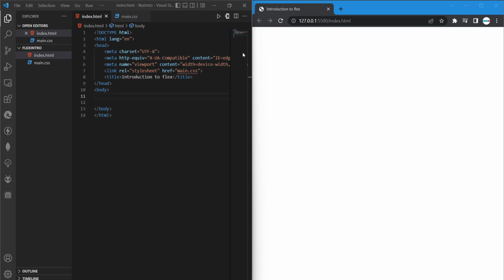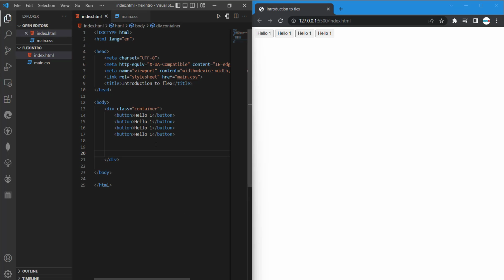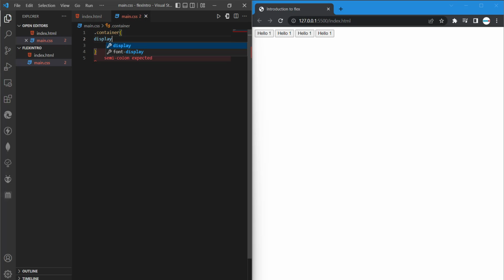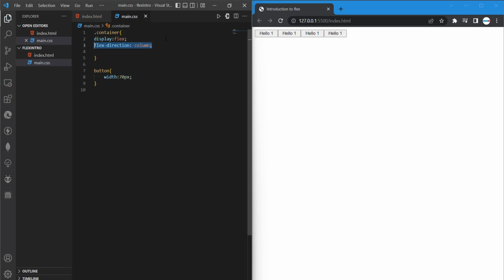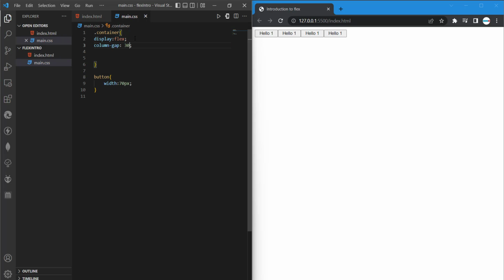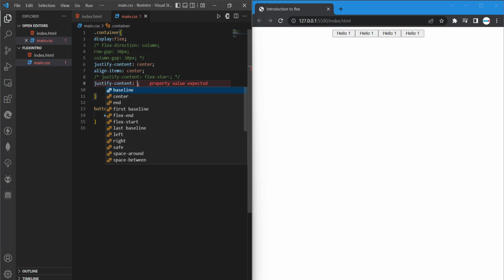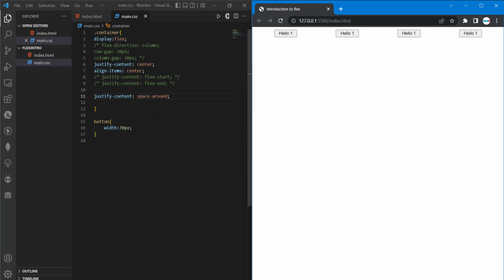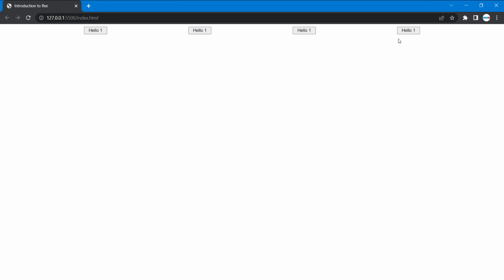Introduction to Flex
Learn about some basic CSS flex properties to (layout) your HTML elements. Socials: